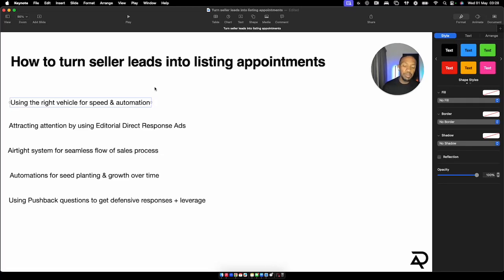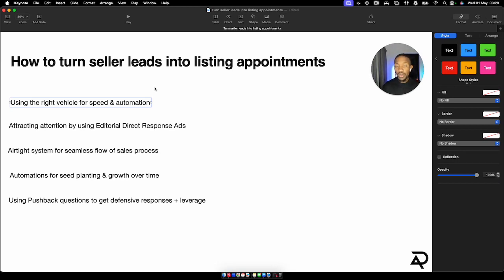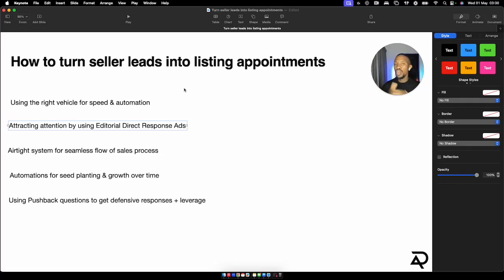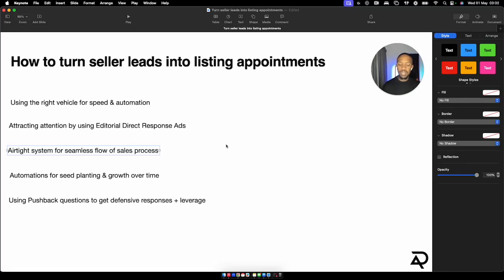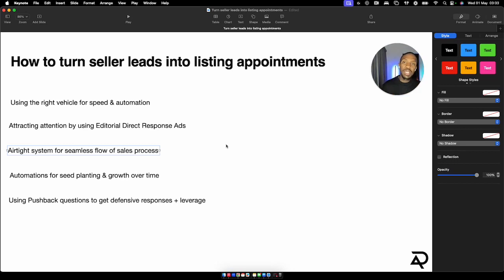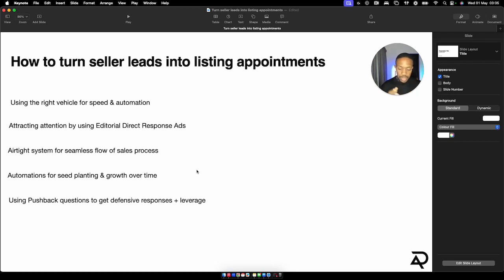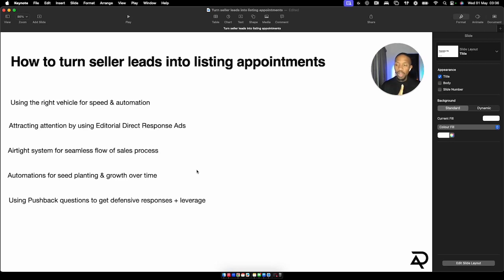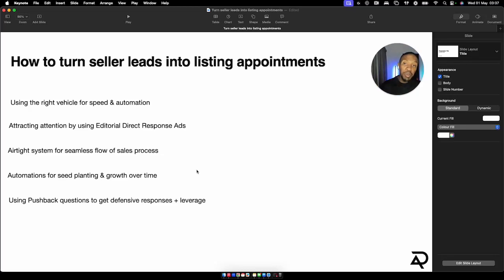How to Turn Seller Leads into Listing Appointments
In this video, I share my strategies on how to differentiate yourself and attract motivated sellers.

I discuss the importance of crafting a compelling profile, creating engaging content, and providing pain-driven solutions.

By implementing these tactics, you can establish yourself as an expert and have sellers reaching out to you.

Watch the video to learn more and start standing out in the real estate market.